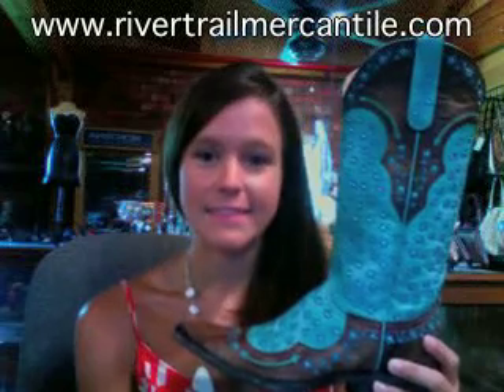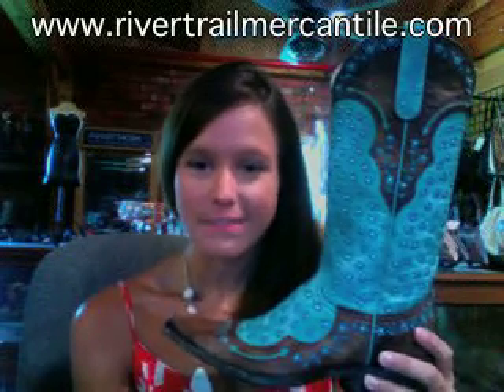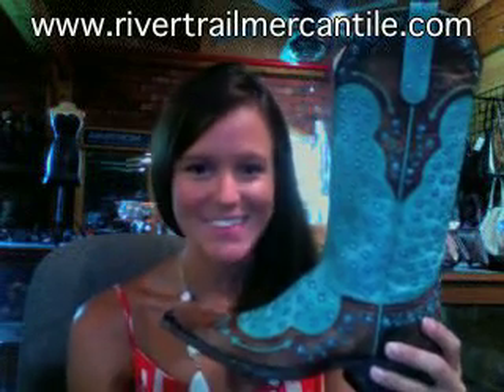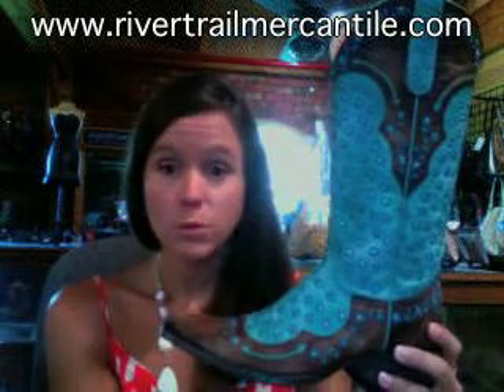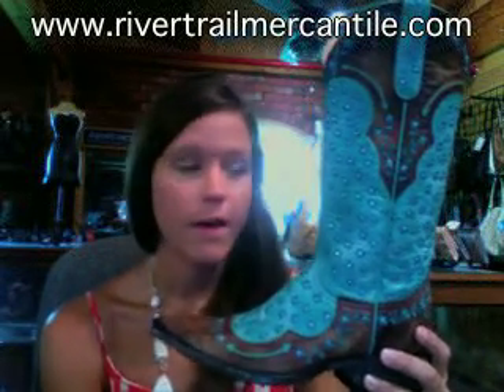Old Gringo Tabetha Aqua L1091-2 at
Buy the Old Gringo Tabetha Aqua Boots L1091-2 at RiverTrail Mercantile in North Carolina. Gorgeous pair of aqua blue and brass brown distressed leather boots. The Tabetha Boots have been decorated with tiny daisy flowers, each with a small silver stud in the center. The Old Gringo Boots are very comfortable and quite fashionable. You can rock the Tabetha Aqua boots during any season with your choice of a dress or jeans.
Shaft - 13"
Heel - 1 & 3/4"
Toe - Square (please see over the toe photo for details)